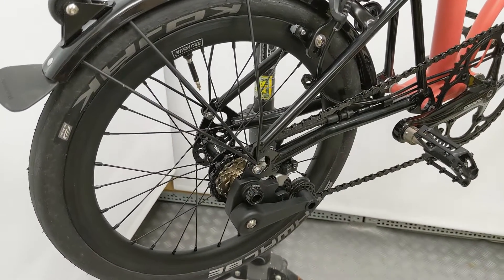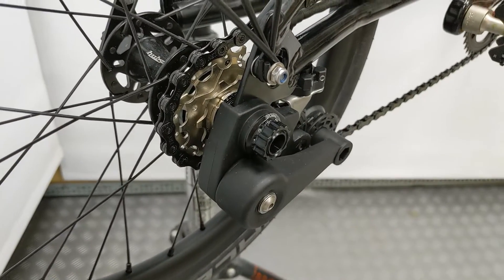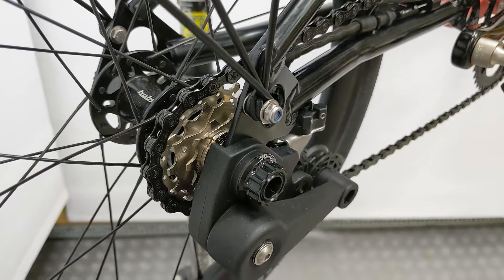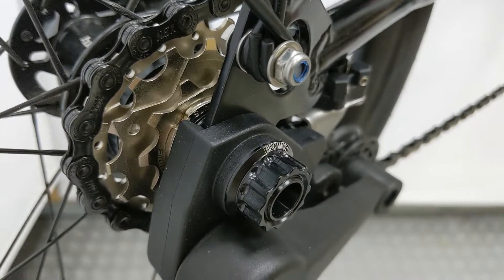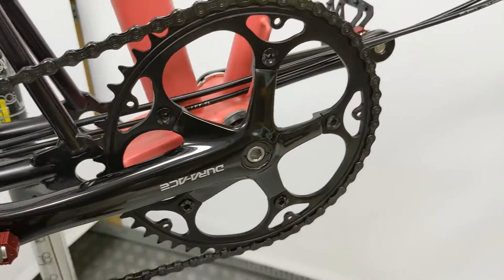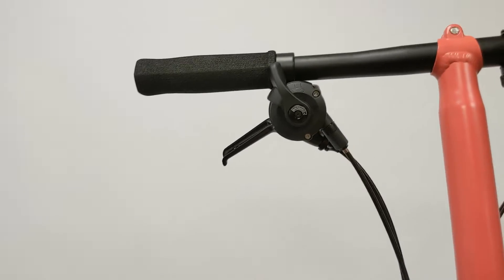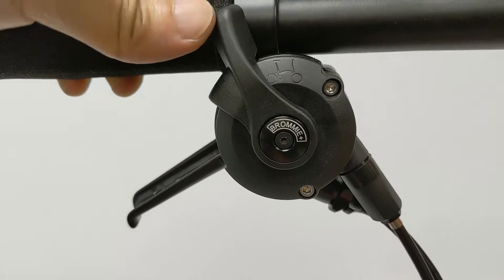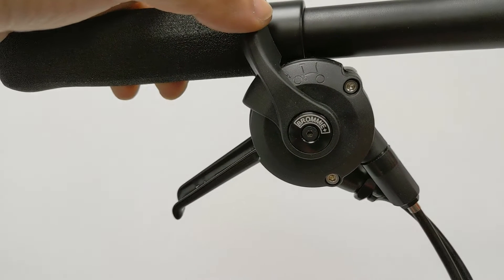BrommiePlus Derailleur 3 Speed Kit Intro EN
The video shows the components included in the kit, and how the kit works.